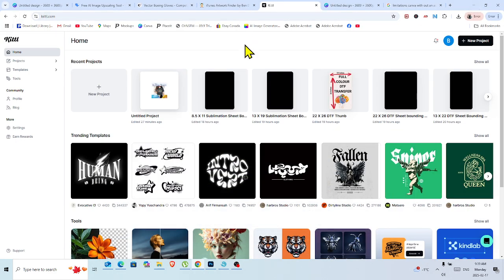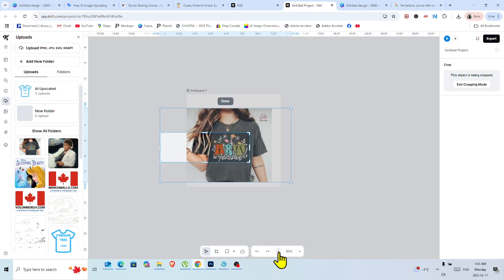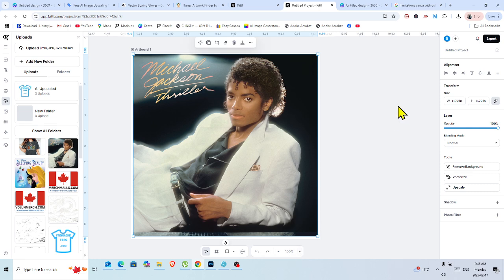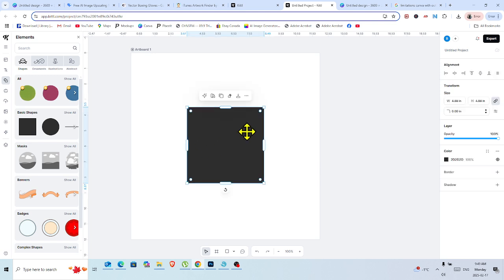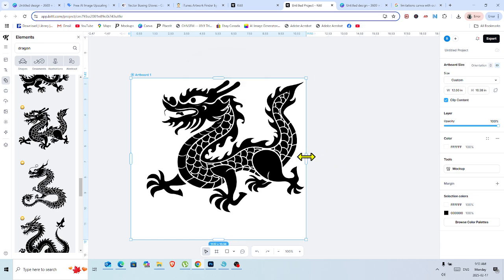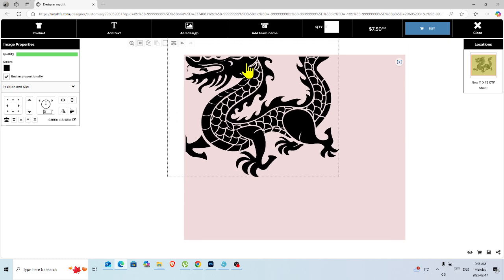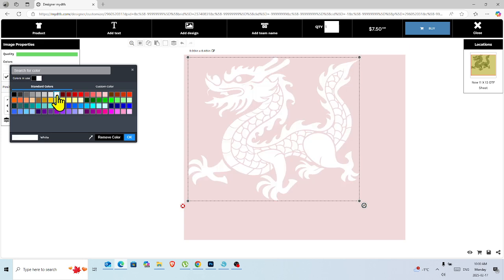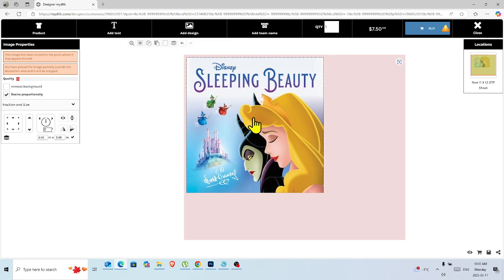Artwork, Artwork, Artwork Working with Kittl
Get the Best Results Using Kittl for Your DTF Transfers | MyDTFs.com

Looking to create high-quality DTF transfers using Kittl? In this video, we’ll show you the best tips and techniques to optimize your designs for Direct-to-Film printing. Whether you're a beginner or an experienced designer, this step-by-step guide will help you get the most out of Kittl for stunning DTF prints.

🔹 What You’ll Learn:
✔️ Best file settings for DTF printing
✔️ How to prepare and export your designs in Kittl
✔️ Avoiding common mistakes for vibrant, high-quality prints
✔️ How MyDTFs.com can help you get pro-level results

💡 Need custom DTF transfers? for top-quality prints delivered fast!